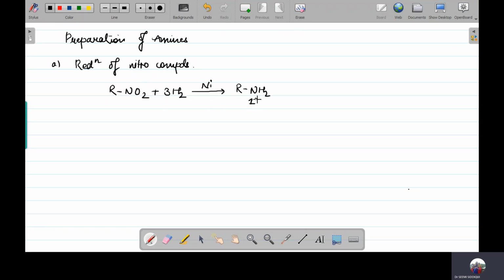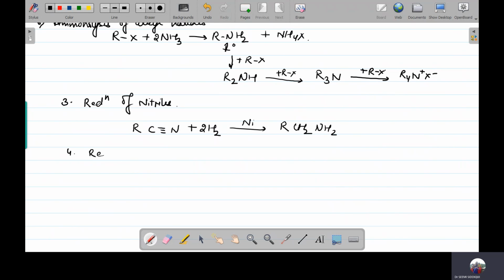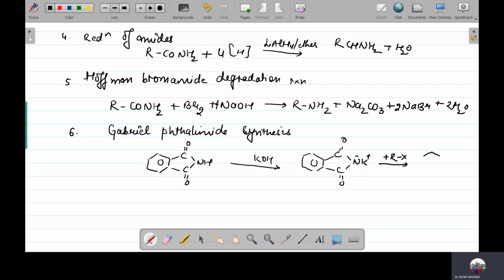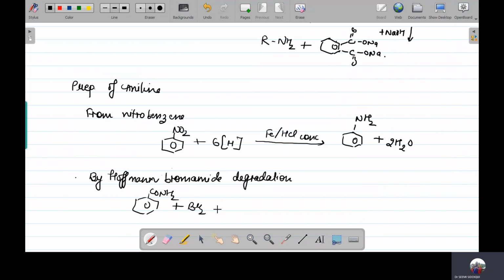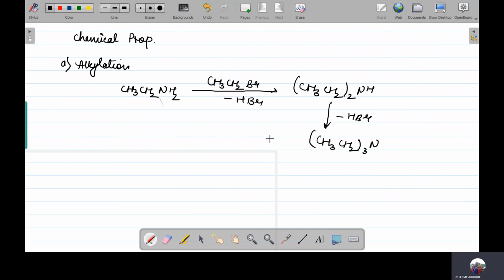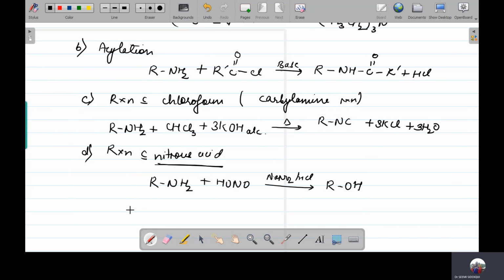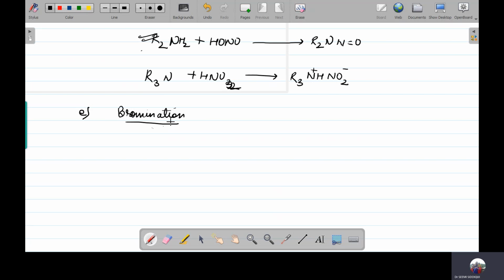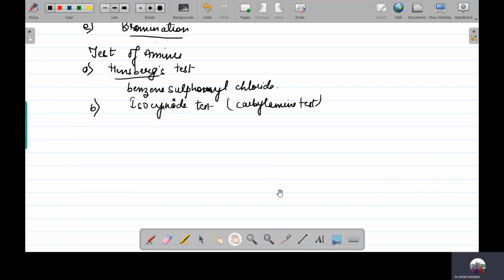Grade 12 recap of amines